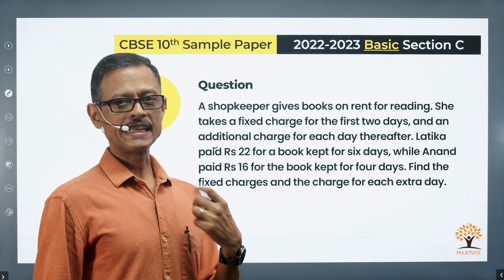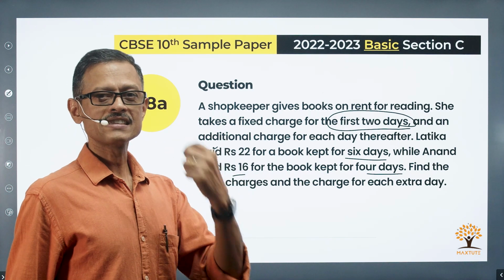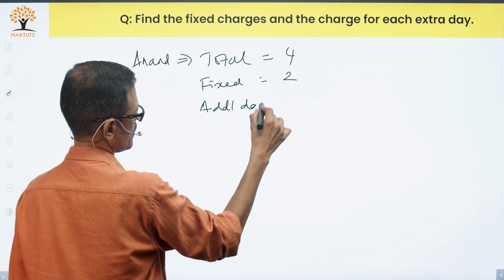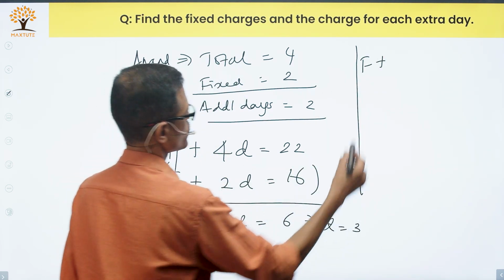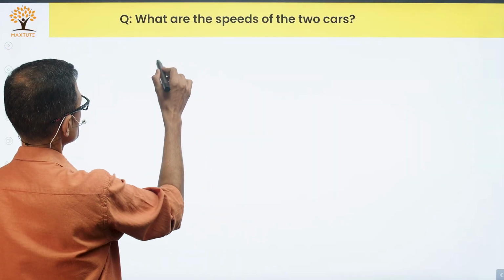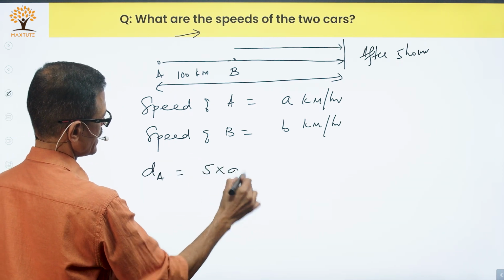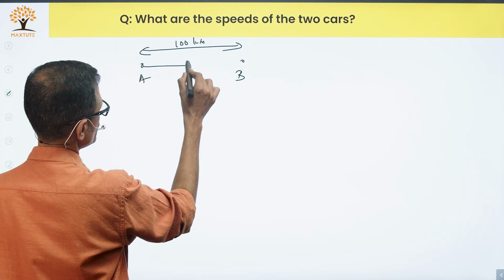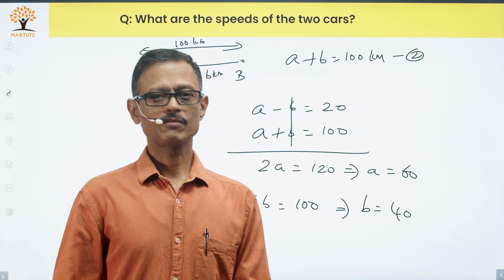Question 28 | Section C | Linear Equations | CBSE Class 10 2022-23 Sample Paper | Maths Basic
This question is from the chapter Linear Equations in Two Variables

This question from Section - C, appeared as part of the Basic Sample Paper given by the CBSE Board for Class 10 Term 1 - AY 22-23. It is a 3-mark question and has an internal choice.

Question 28a:
A shopkeeper gives books on rent for reading. She takes a fixed charge for the first two days, and an additional charge for each day thereafter. Latika paid Rs 22 for a book kept for six days, while Anand paid Rs 16 for the book kept for four days. Find the fixed charges and the charge for each extra day.

Question 28b:
Places A and B are 100 km apart on a highway. One car starts from A and another from B at the same time. If the cars travel in the same direction at different speeds, they meet in 5 hours. If they travel towards each other, they meet in 1 hour. What are the speeds of the two cars?

Chapters:
00:38 Solution 28A
03:32 Solution 28B